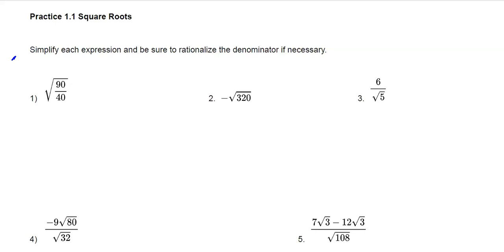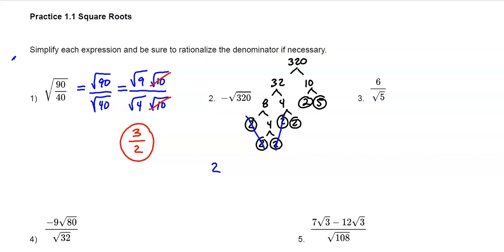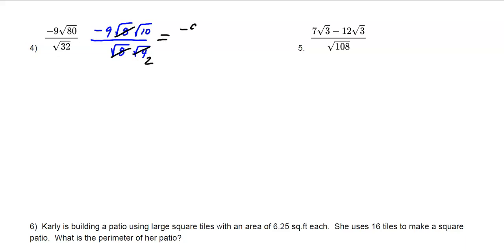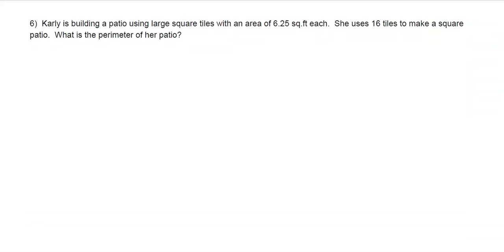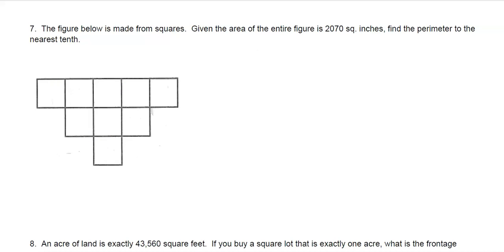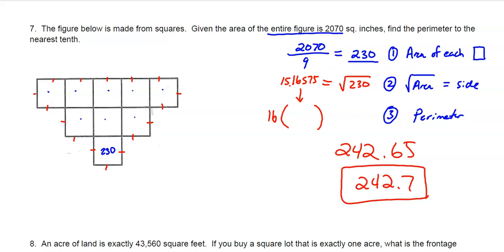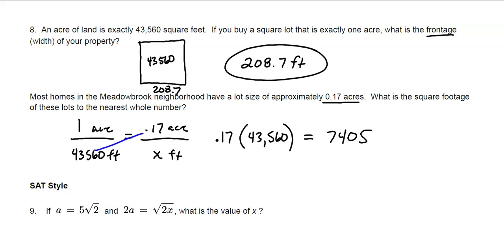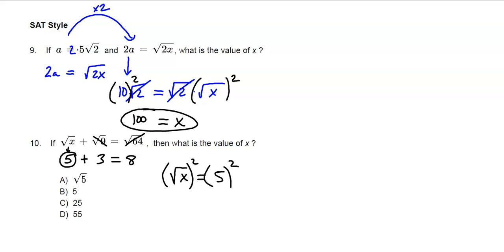1.1 Practice Solutions - Honor's Algebra 2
Worked out solutions for lesson 1.1